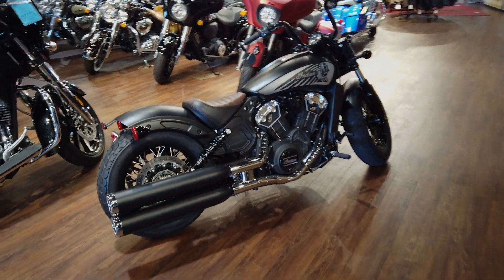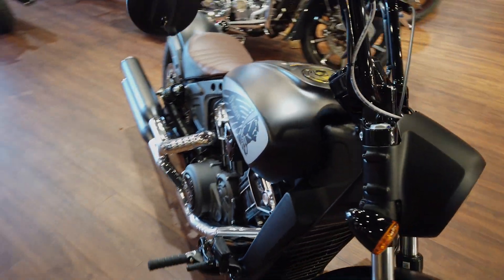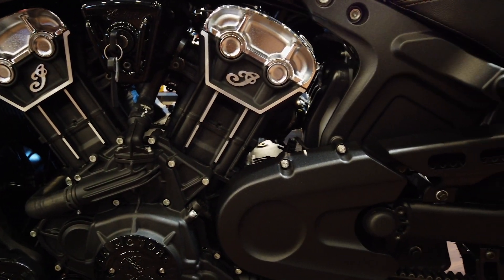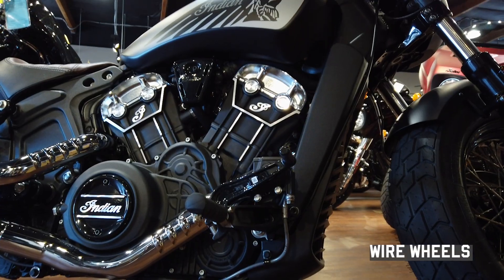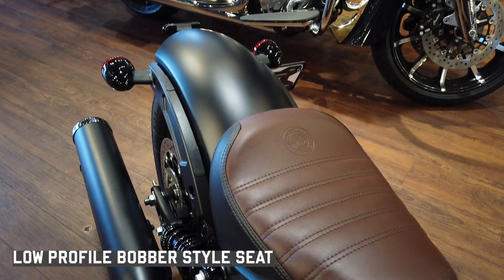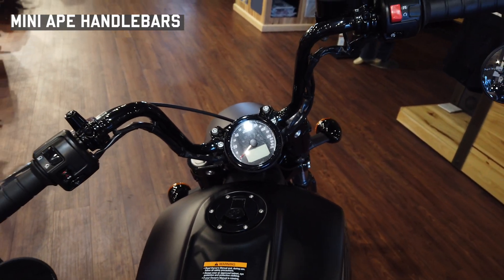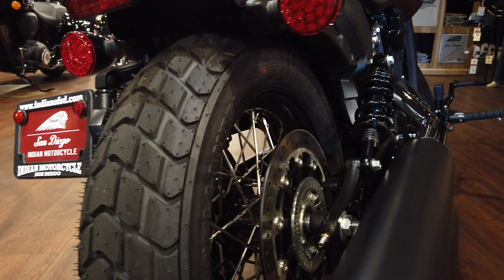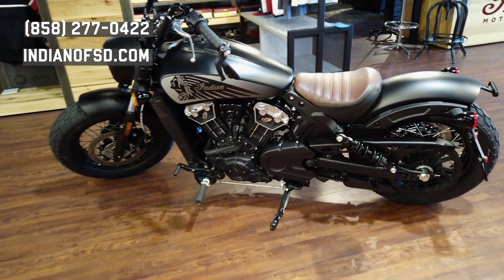2021 Indian Scout Bobber Twenty ABS - Thunder Black Smoke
Take a look at this 2021 Indian Scout Bobber Twenty with ABS... wowza.